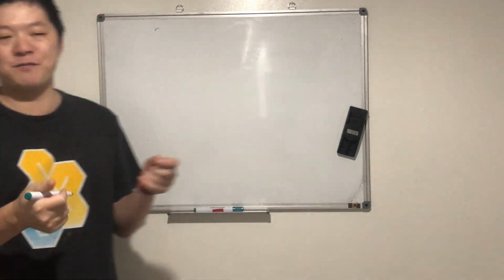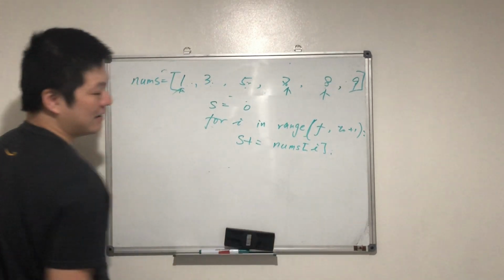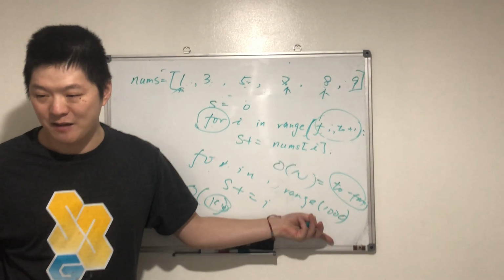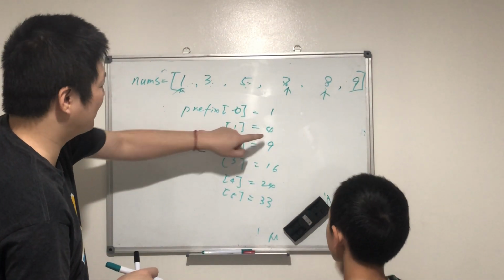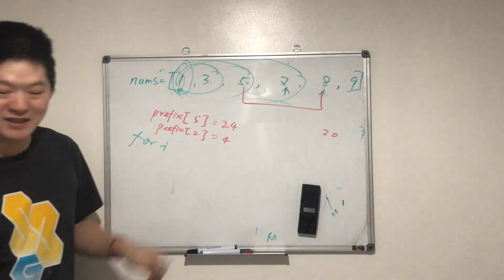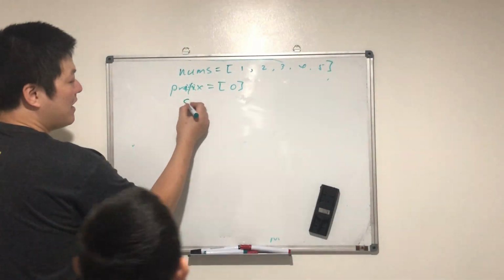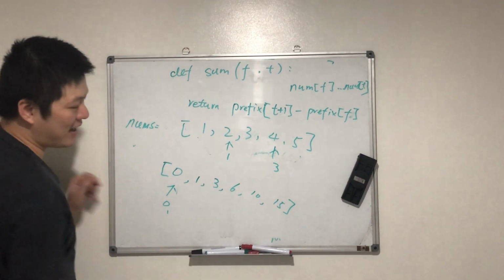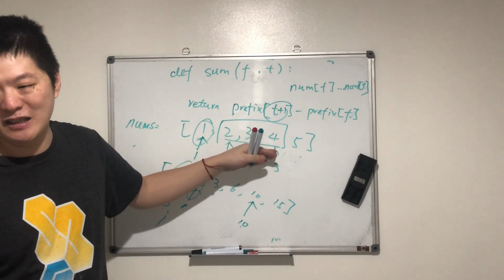Day 38 - Teaching Kids Programming – Prefix Sum Algorithm to Compute the Interval Sums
**List of All Programmaing Tutorial Videos**